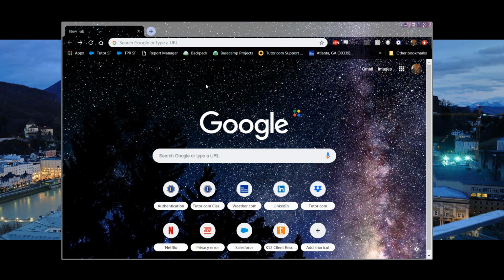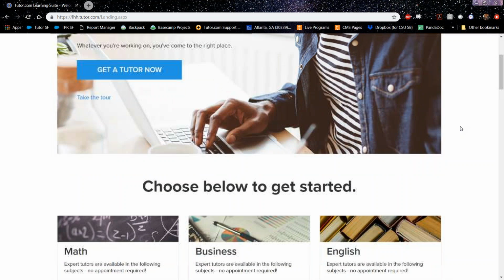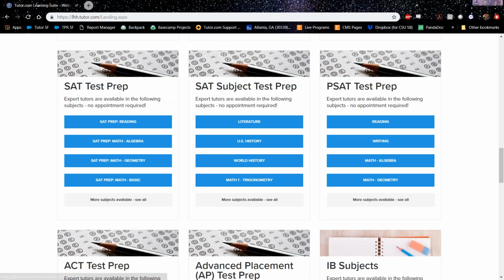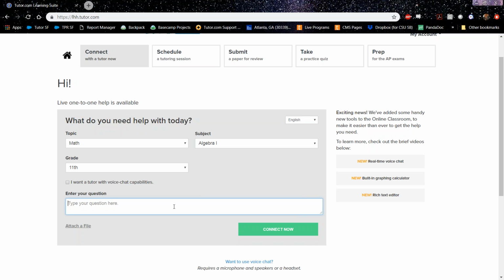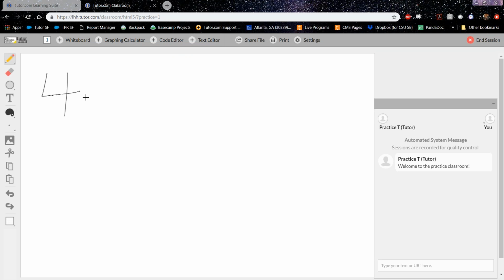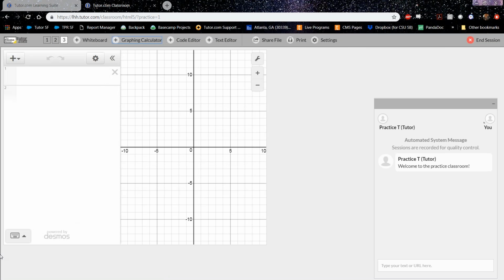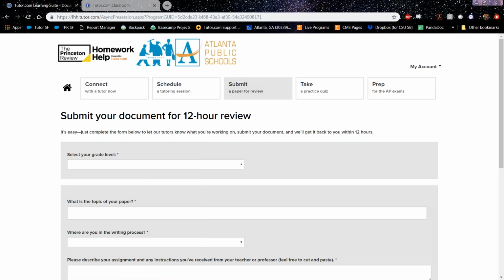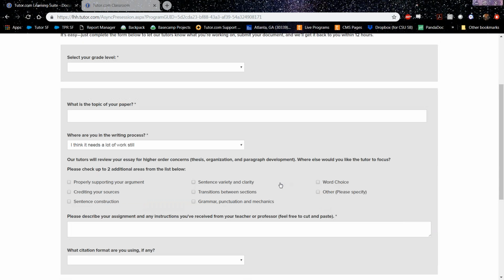Tutor.com for APS Target 2021 Walkthrough